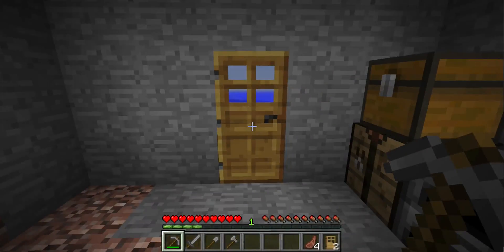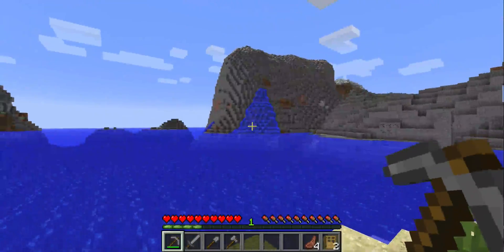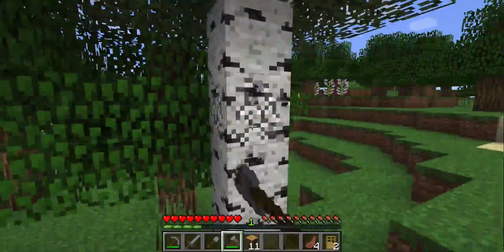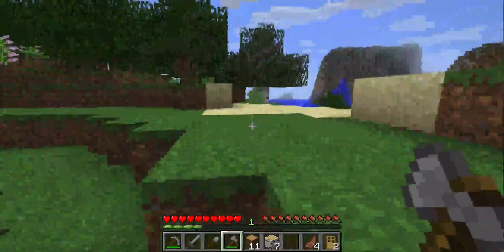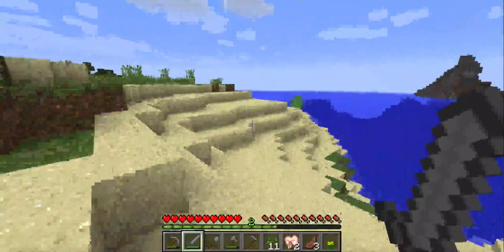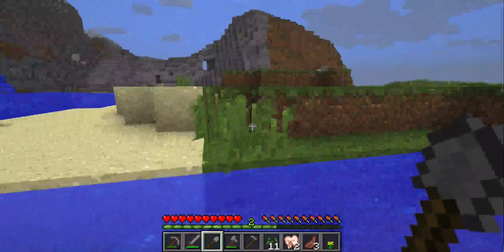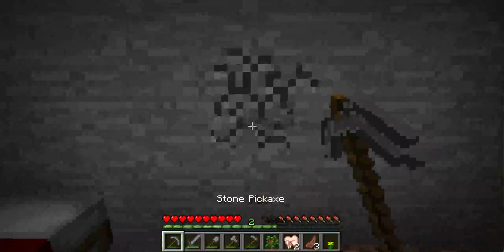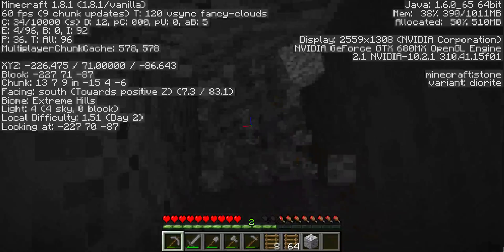MineCraft |Part 1| Lets Start Over